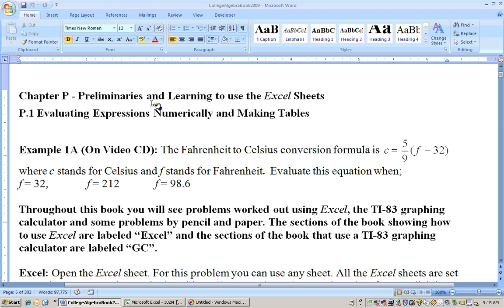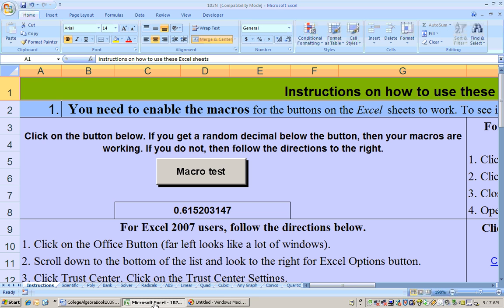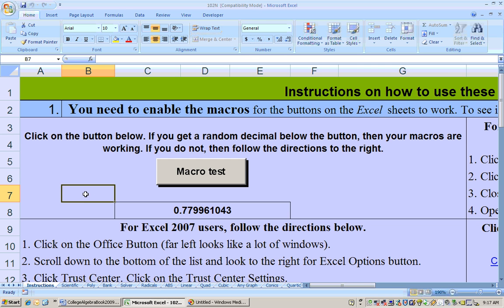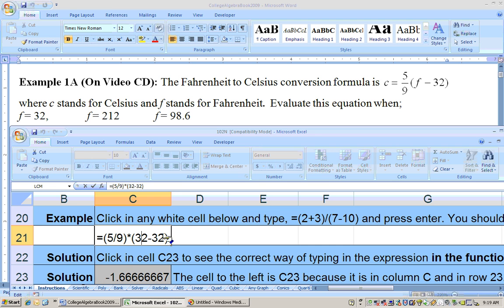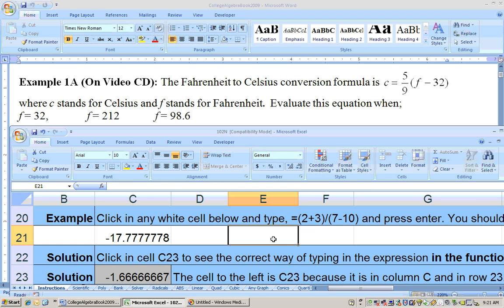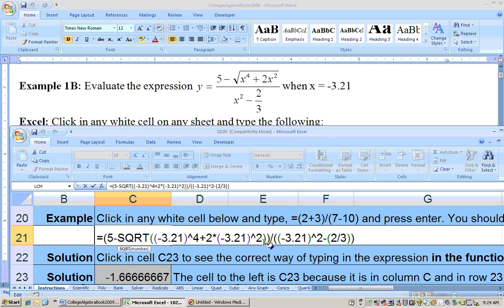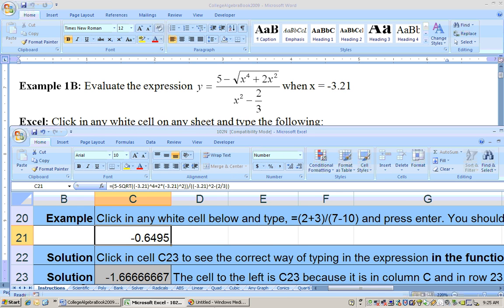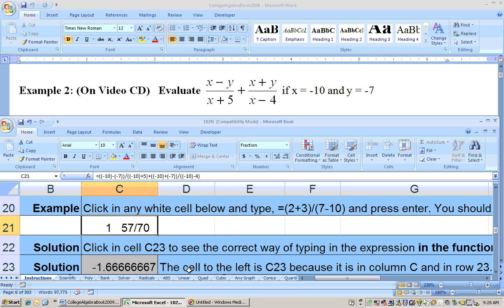R.1.1 Evaluating expressions using Excel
Evaluating expressions using Excel. then click on Excel Sheets